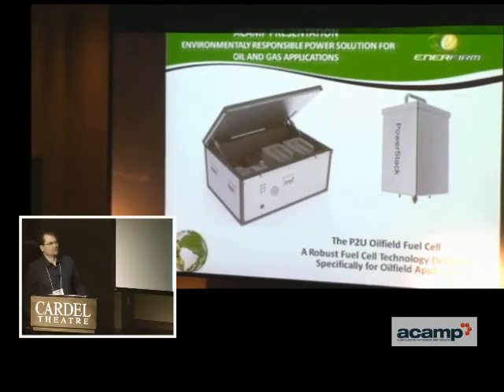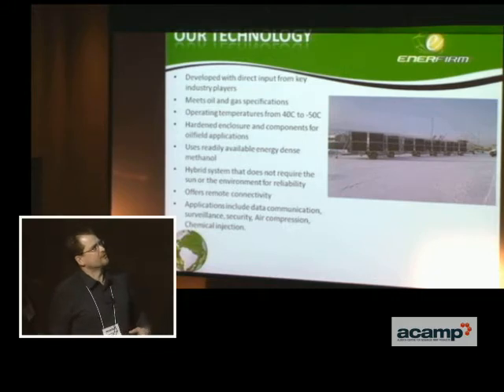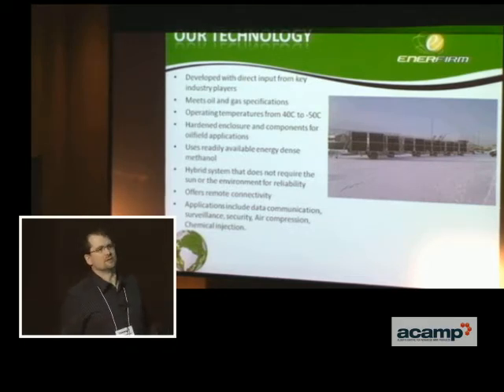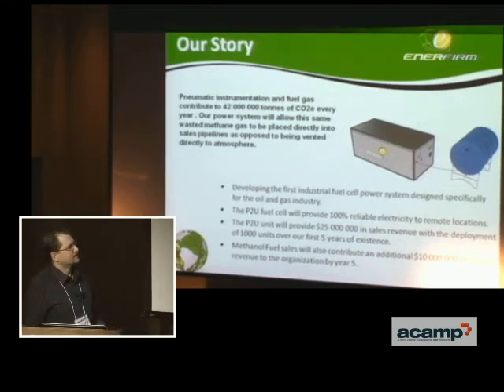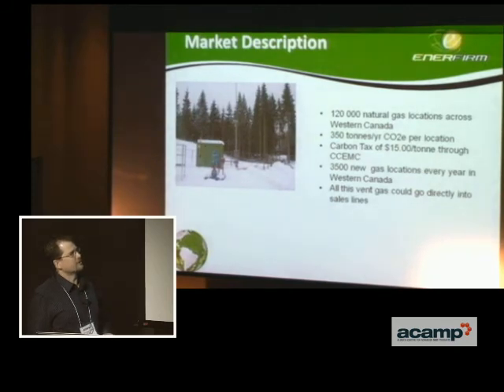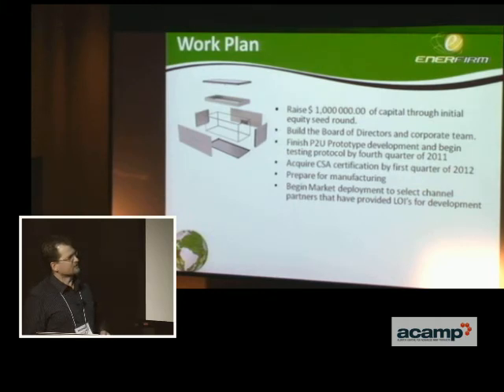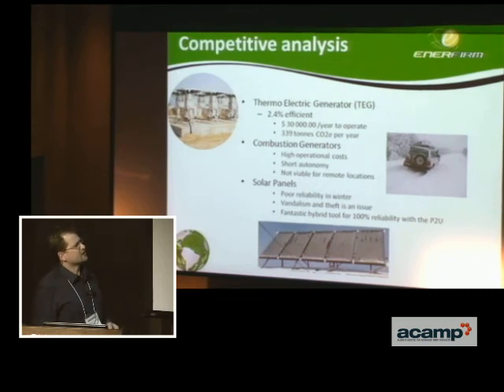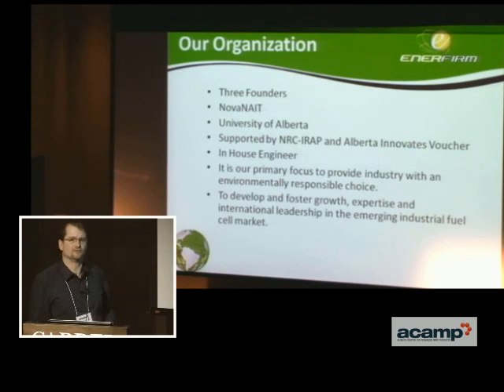ACAMP 030811 PhilRogers